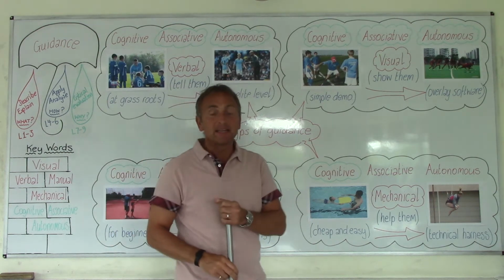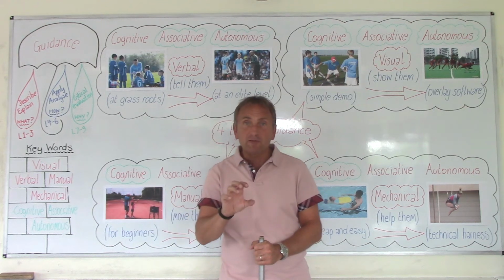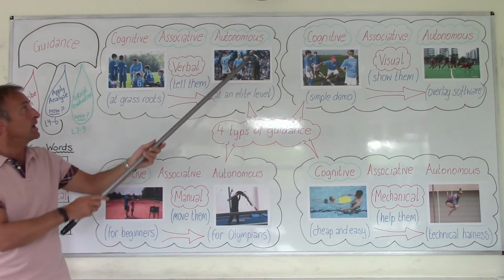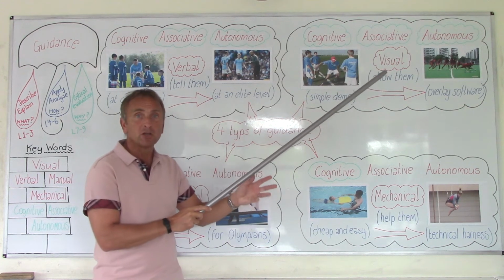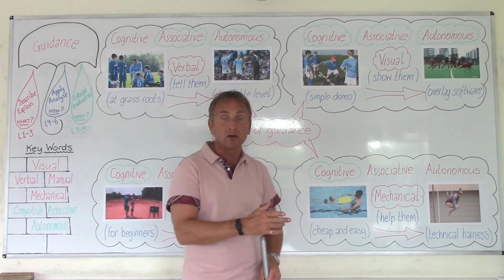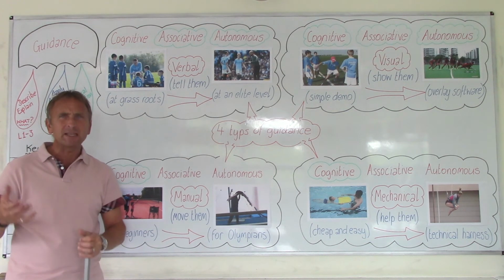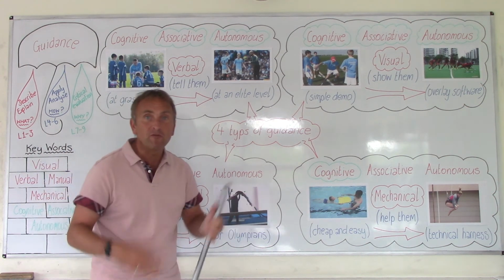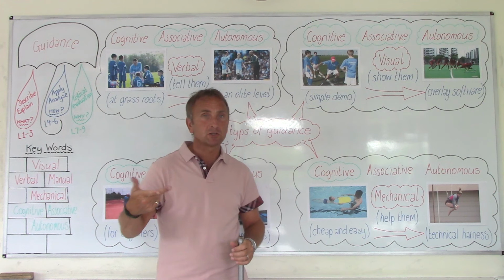Knole Academy | PE | RT Year 9 | Week 11 | L35 Guidance